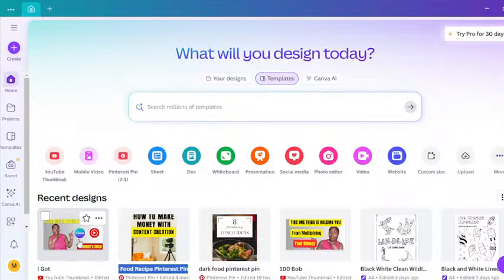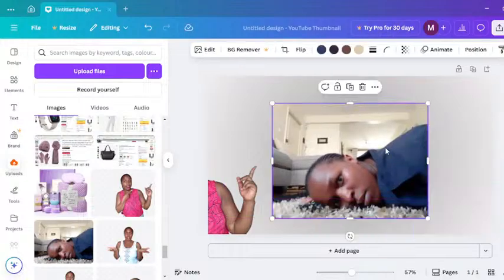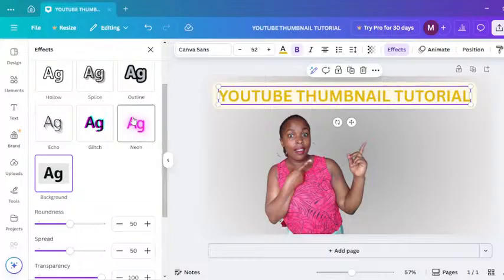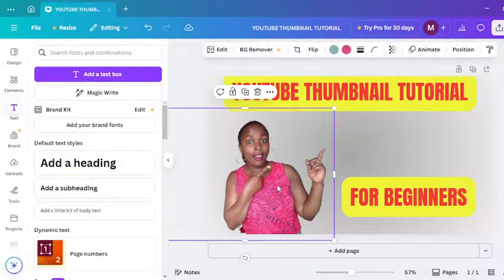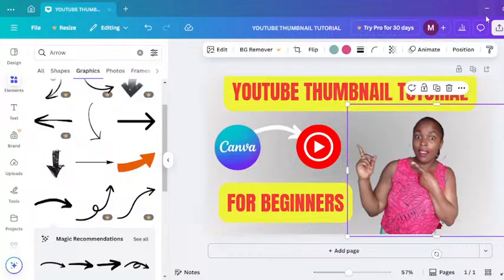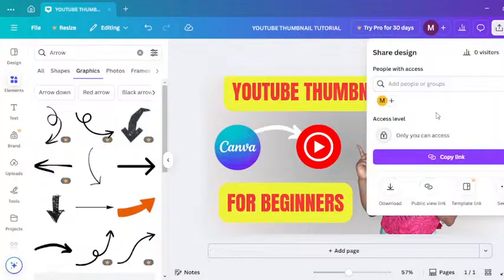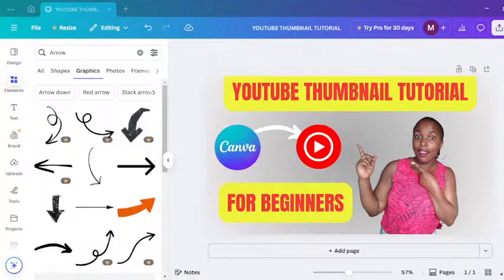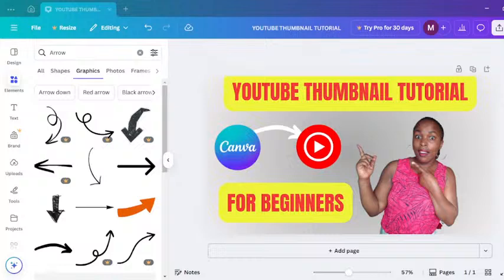HOW TO MAKE YOUTUBE THUMBNAILS AS A BEGINNER |STEP BY STEP TUTORIAL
IN THIS VIDEO YOU WILL LEARN ON HOW TO MAKE YOU TUBE THUMBNAILS AS A TOTAL BEGINNER

(MY DIGITAL PRODUCTS PLEASE PROMOTE ME,THANK YOU)

Daily planner

52 WEEKLY PLANNER

KIDS COLORING BOOK

FREE CHECKLIST ON HIGH ON B
DEMAND SKILLS

MY YOUTUBE channel Equipment's
LAPTOP HP 14
Ring light